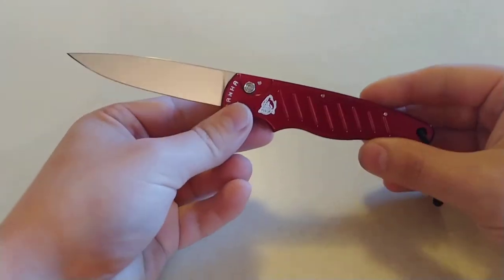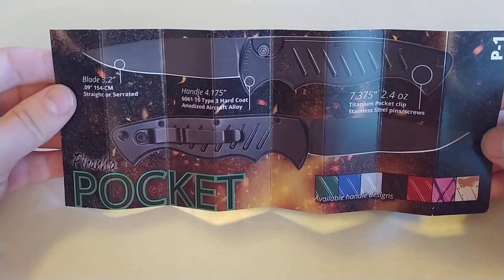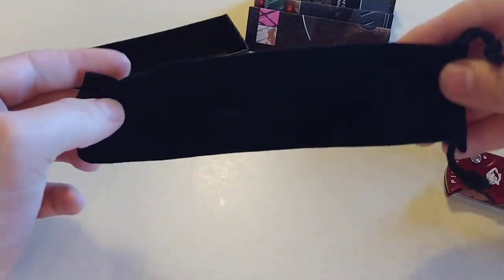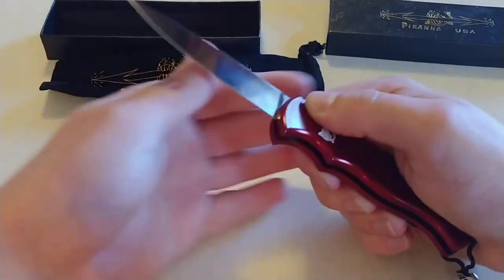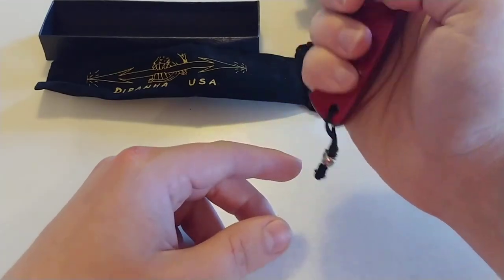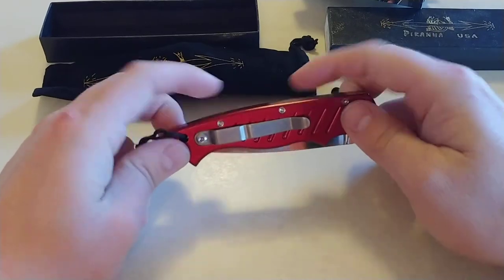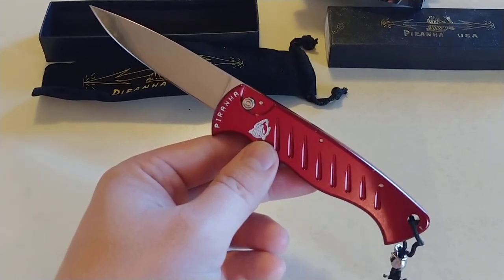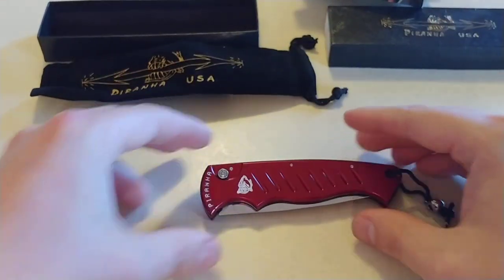Piranha P-1 automatic knife review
check this knife out on